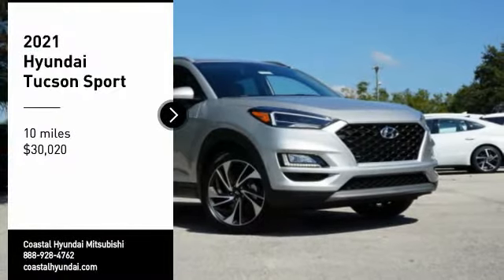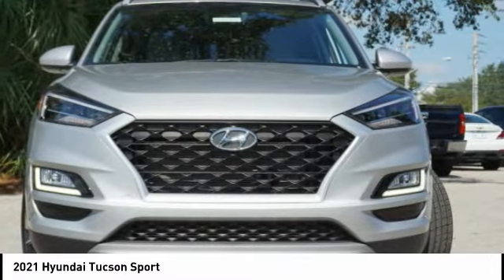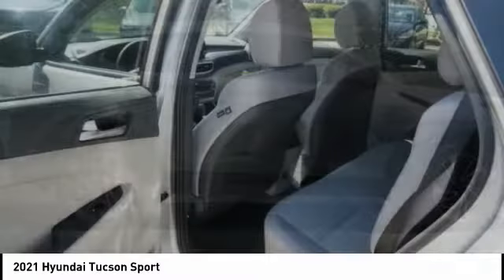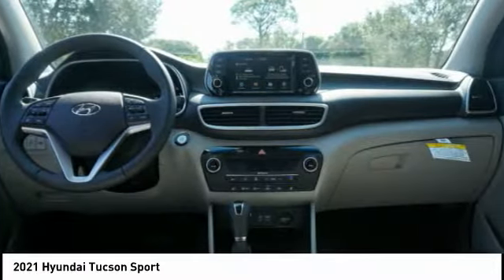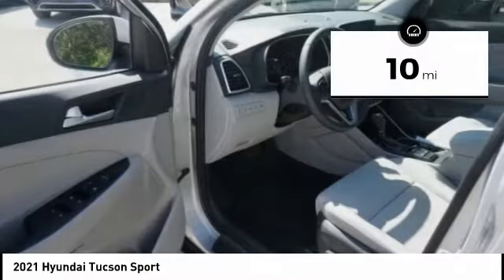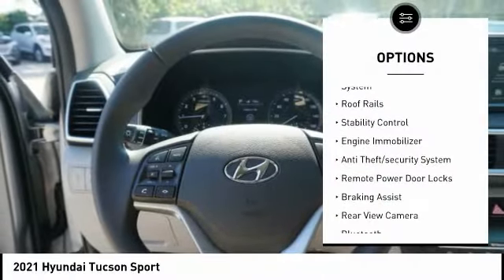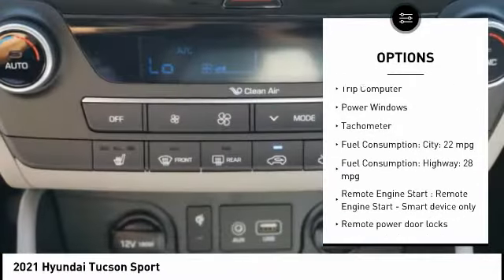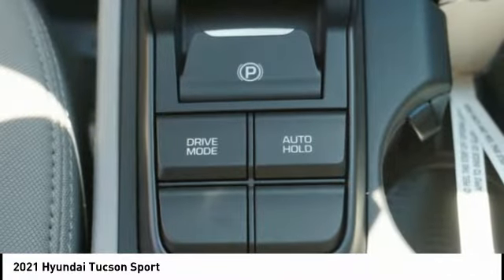2021 Hyundai Tucson Melbourne FL H73276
2021 Hyundai Tucson Sport

You'll love this 2021 Hyundai Tucson. This is a vehicle you'll want to take home. Call and get in touch with Coastal Hyundai Mitsubishi directly, and be the first to open the vehicle door today!